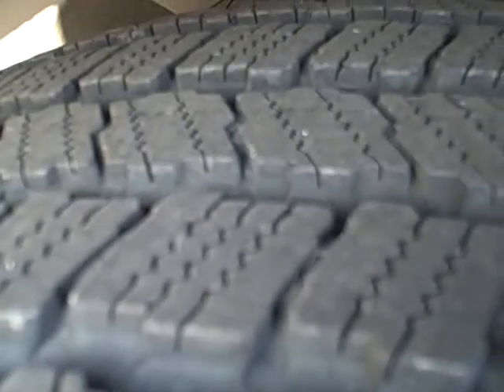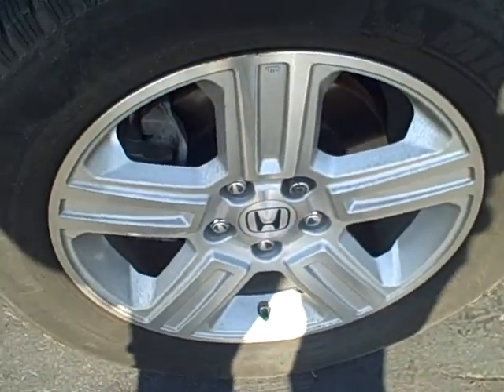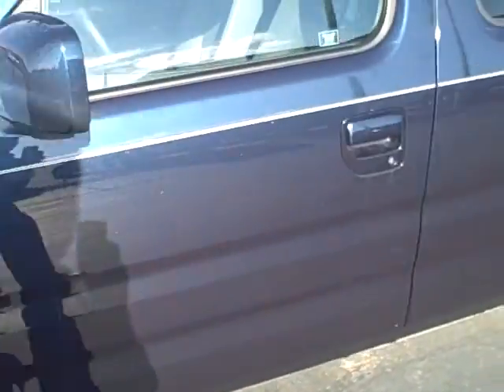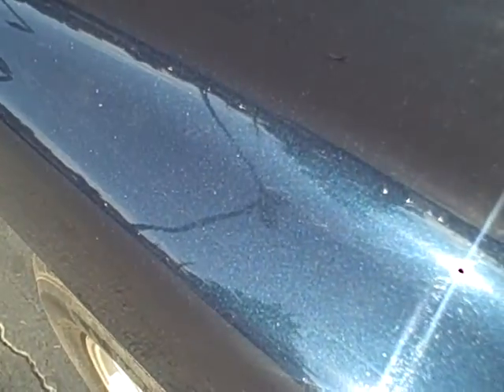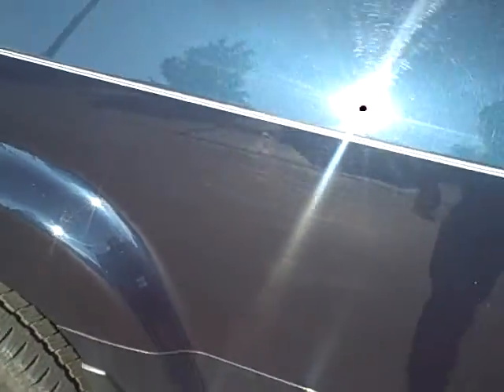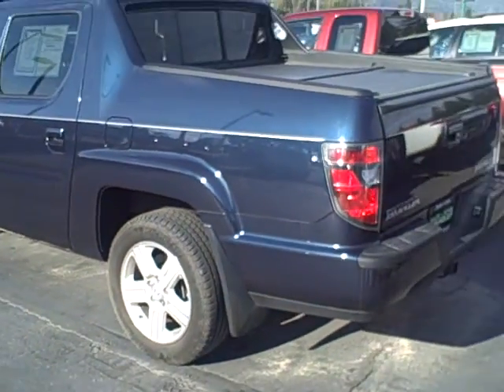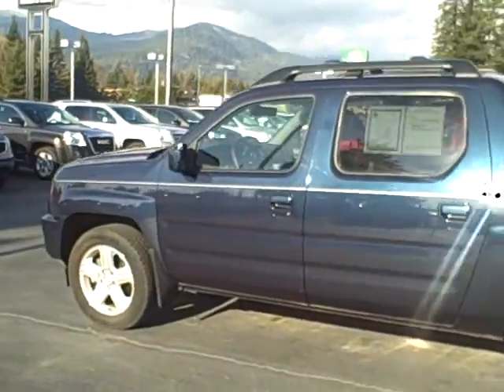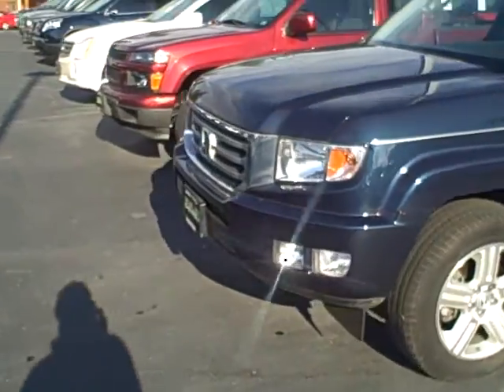2012 Honda Ridgeline at Taylor and Sons Chevrolet in Sandpoint Idaho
. Sandpoint Idaho Honda Ridgeline in Sandpoint Taylor and Sons Used Hondas